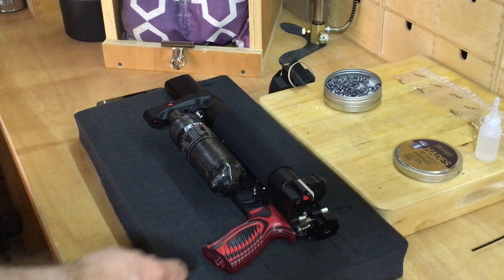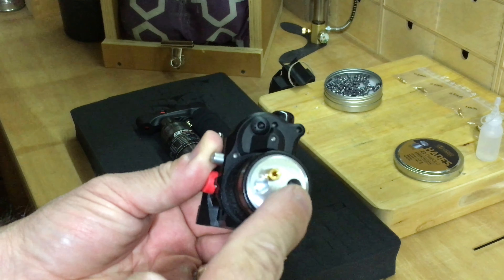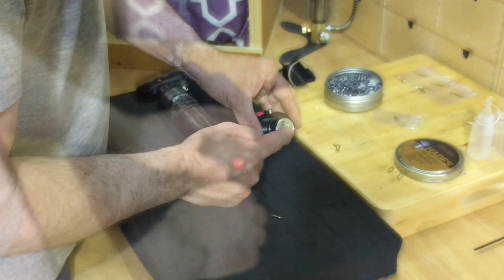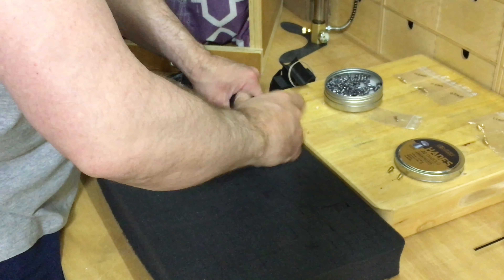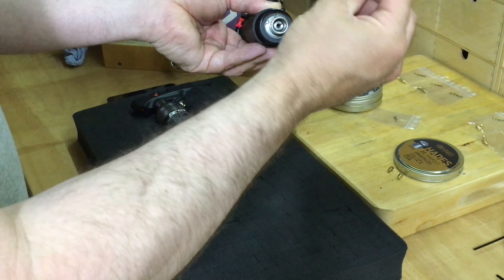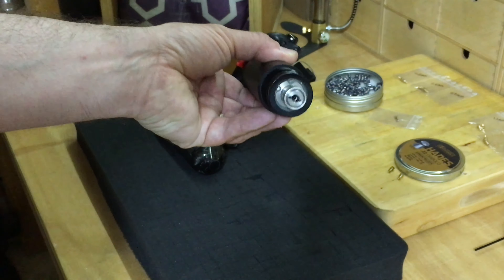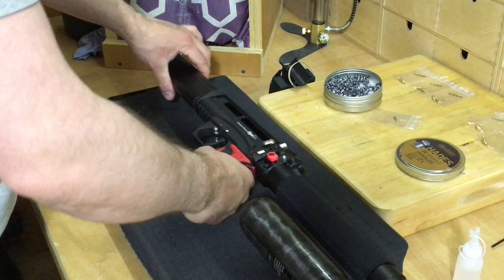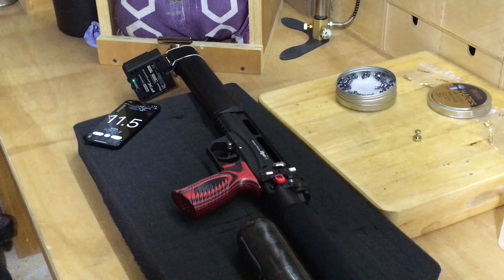EdGun Leshiy 2 - Changing the Power Jets/Nozzles & Adjusting the Regulator to Fine Tune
After a tedious prolonged six month wait for my Leshiy 2, once I received it I wasn't impressed with the UK distributors so called tuning skills.
My gun was very noisy, the power was inconsistent and the accuracy was a joke !
This video is a demonstration on how to fine tune an EdGun Leshiy 2, by changing the Power Jets/Nozzles and adjusting the Regulator to help improve:
1. How loud it is
2. Power consistency
3. Accuracy in Sub 12 Ft lb
4. Shot count.

More Leshiy 2 videos to come.